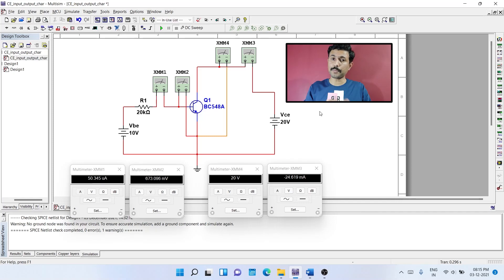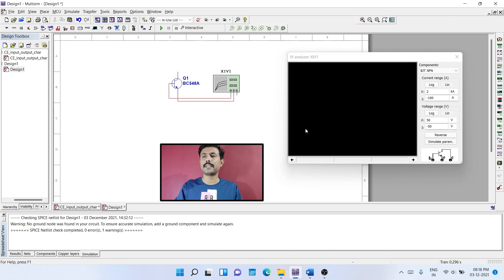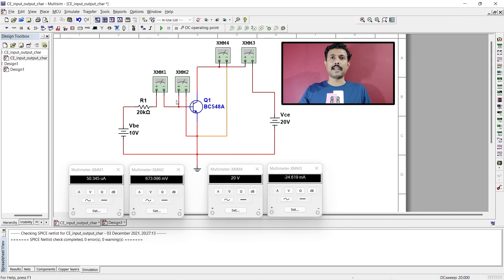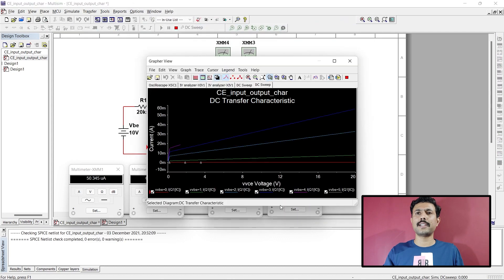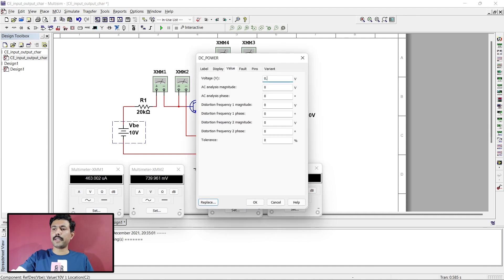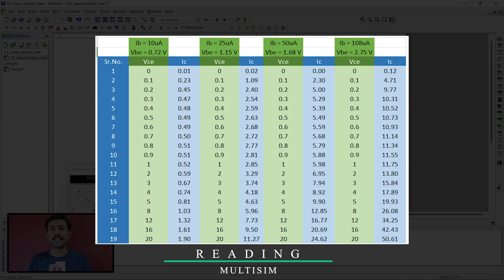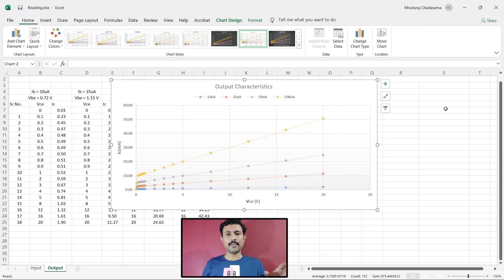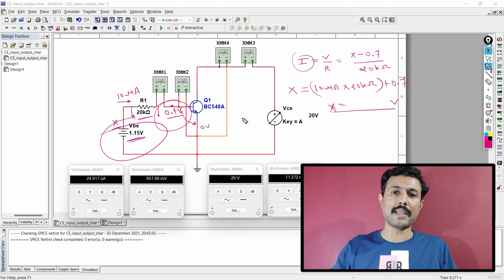How to plot Output characteristics of common emitter transistor BC548 in multisim |Multisim Tutorial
How to plot Output characteristics of common emitter transistor BC548 in multisim or BJT common-emitter output characteristics is another video in the multisim video lecture series. There are three methods to plot the output characteristics of a common emitter transistor. The initial section of the Output characteristics of common emitter transistor in multisim uses an IV analyzer to plot output characteristics of a common emitter transistor. This method is the most effortless methods amongst all three methods mentioned in the How to plot Output characteristics of common emitter transistor video. The next section of how to plot Output characteristics of common emitter transistor will use dc sweep to plot output characteristics of common emitter transistor. This video explains how to use dc sweep analysis to plot output characteristics of common emitter transistor. The following method is like a physical experiment. In this method, the circuit is prepared, and the reading was taken using a voltmeter and ammeter. This section of the common emitter transistor characteristics also includes how to plot graph in excel. This section also provides editing graphs in excel.